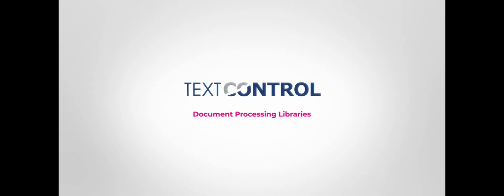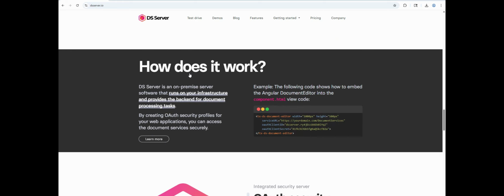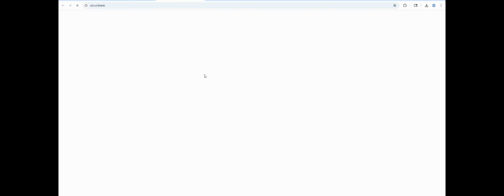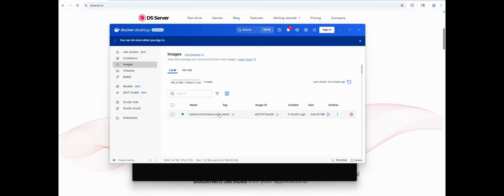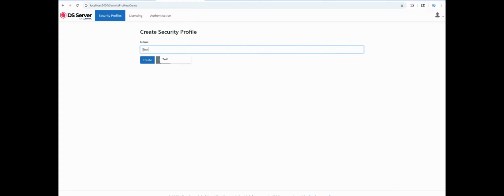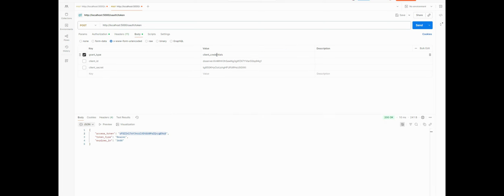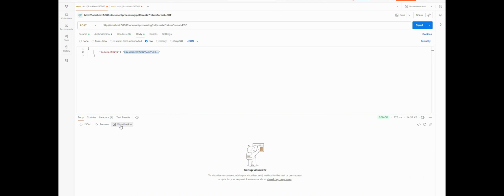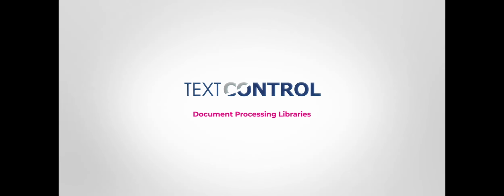DS Server with Docker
This video tutorial demonstrates how to quickly set up a Docker container with your own on-premises DS Server backend. You'll learn how to spin up the container in just seconds and configure it to run a fully functional instance of DS Server on your local infrastructure. The tutorial also walks you through sending a test request using Postman to generate a PDF document, giving you a practical end-to-end example of integrating document services into your own applications.

Whether you're evaluating DS Server or preparing for deployment in a private cloud environment, this step-by-step guide will help you get started with minimal setup effort.